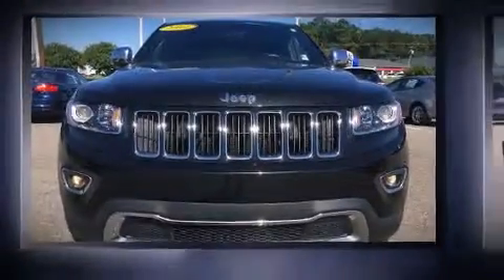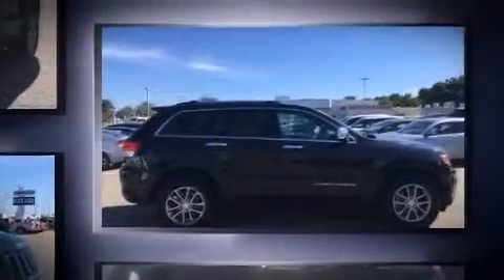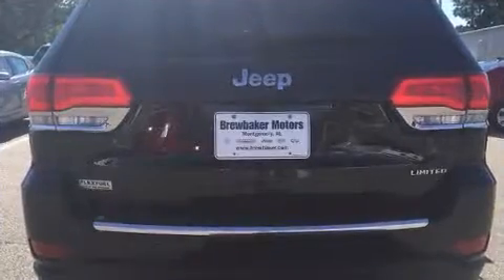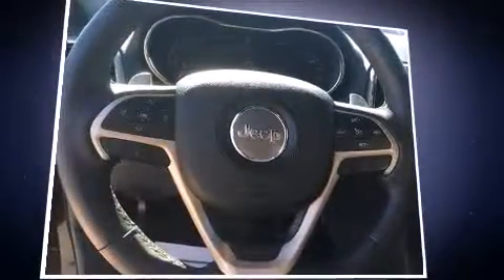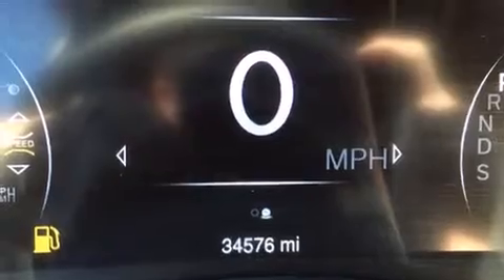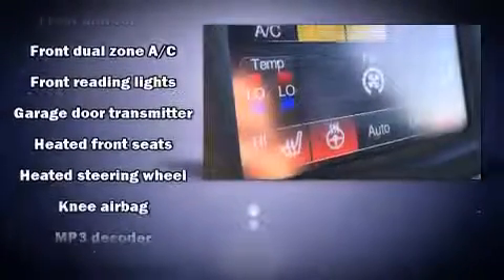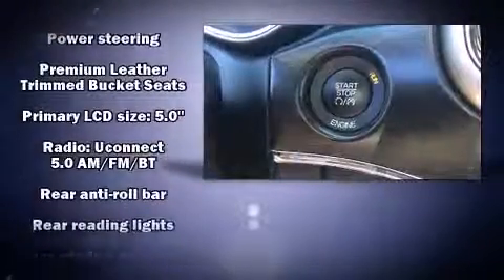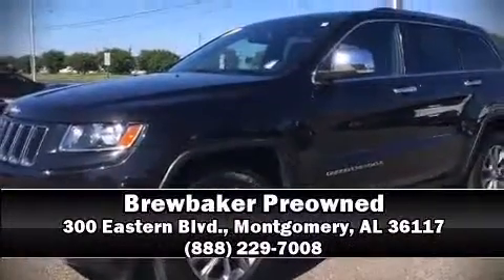2014 Jeep Grand Cherokee Limited 4x2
Brewbaker Preowned
300 Eastern Blvd.

The 2014 Jeep Grand Cherokee. With fewer than 35,000 miles on the odometer, this 4 door sport utility vehicle prioritizes comfort, safety and convenience. Smooth gearshifts are achieved thanks to the refined 6 cylinder engine, and for added security, dynamic Stability Control supplements the drivetrain. Jeep prioritized fit and finish as evidenced by: a rear window wiper, a built-in garage door transmitter, an automatic dimming rear-view mirror, telescoping steering wheel, turn signal indicator mirrors, a roof rack, and remote keyless entry. Features such as automatic climate control and leather upholstery prove that economical transportation does not need to be sparsely equipped. Rear passengers enjoy the seat heating functionality, keeping them warm during the winter months. Jeep also prioritized safety and security with features such as: dual front impact airbags, front SIDE impact airbags, traction control, brake assist, anti-whiplash front head restraints, a panic alarm, and 4 wheel disc brakes with ABS. A Carfax history report provides you peace of mind by detailing information related to past owners and service records. You will have a pleasant shopping experience that is fun, informative, and never high pressured. Please don't hesitate to give us a call.